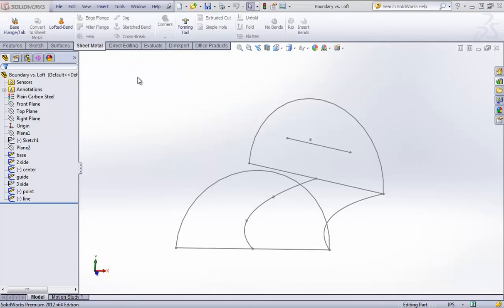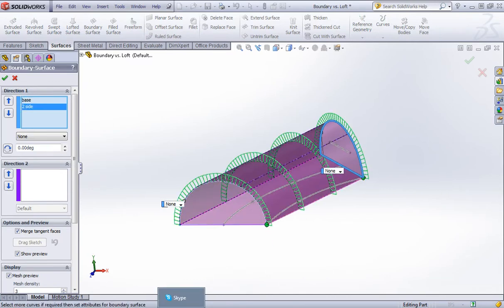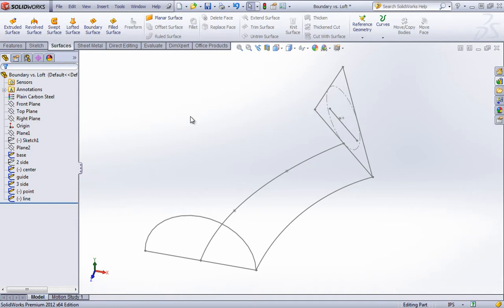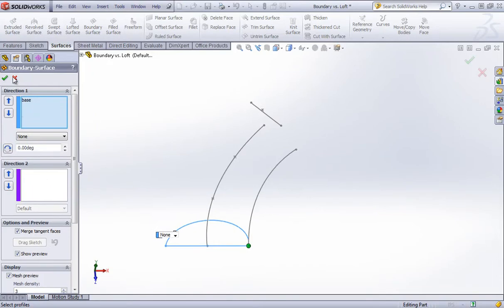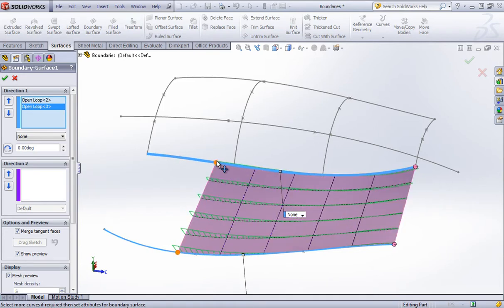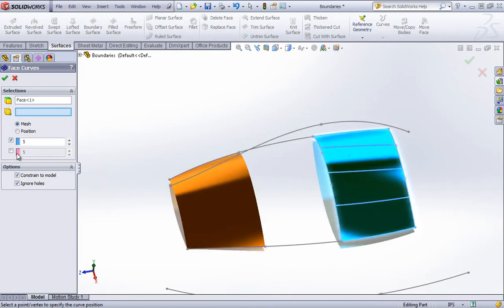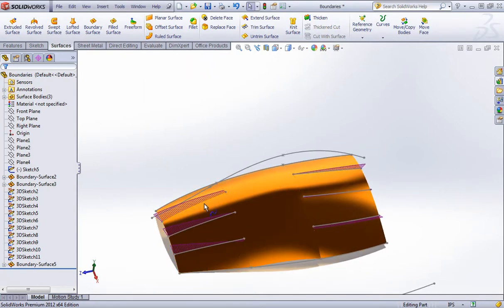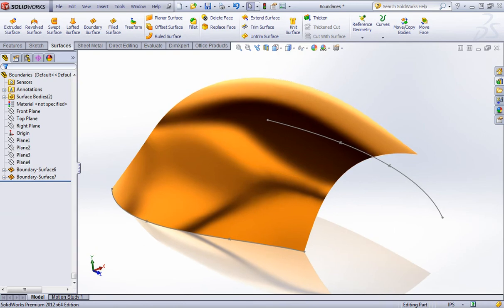06 Surfacing 19 Boundary and Loft Surface Options